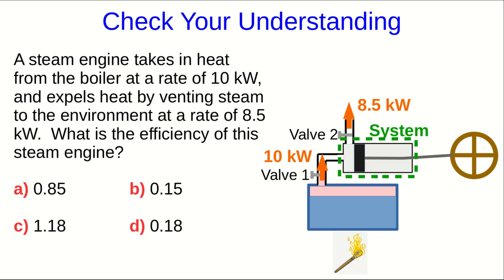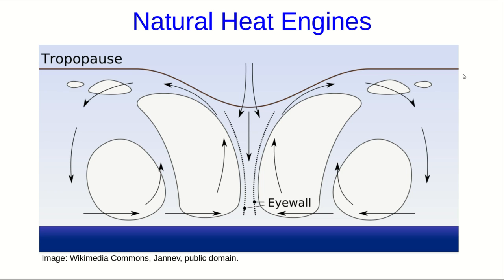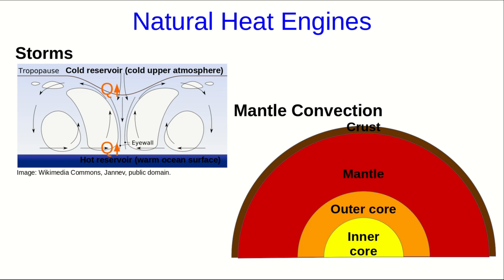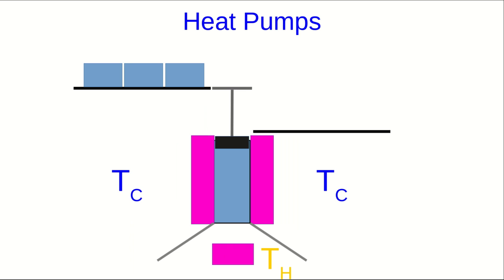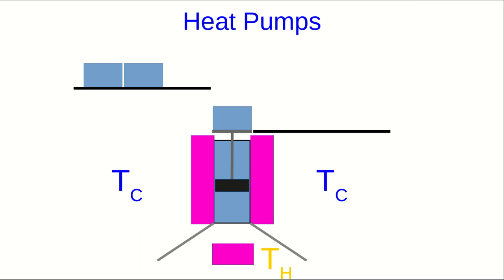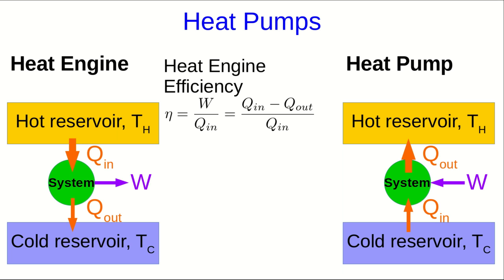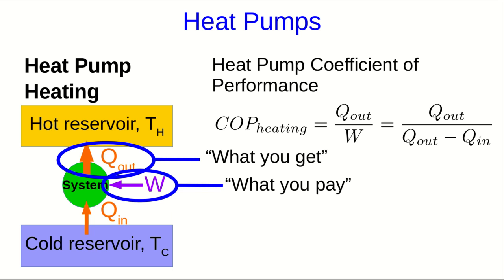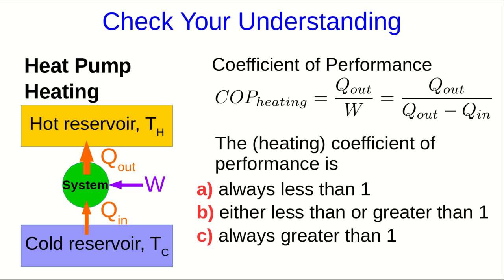CBU PHYS 2104 Human Energy Use Lecture 2 - Heat Engines (Part 2)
We look at what happens whey you run a heat engine in reverse - a heat pump.